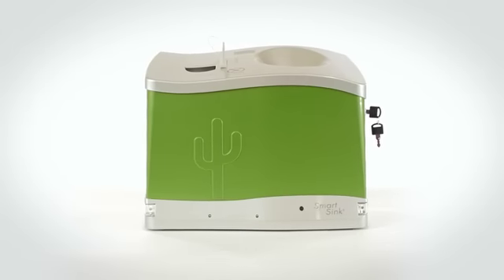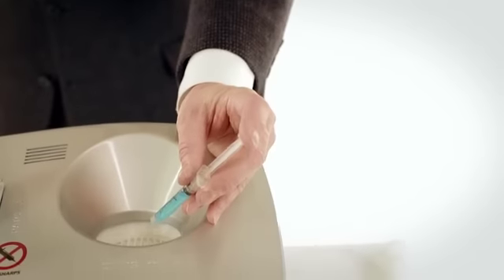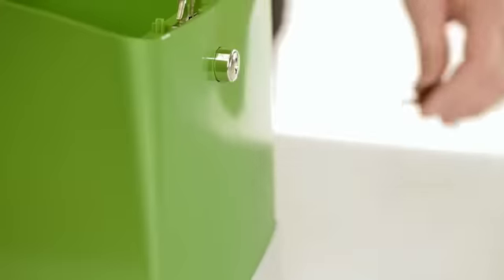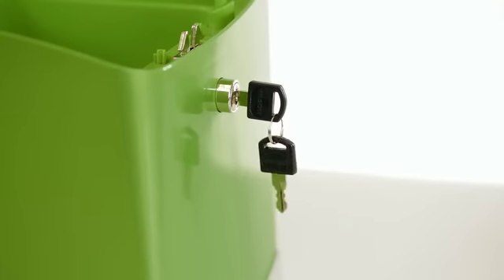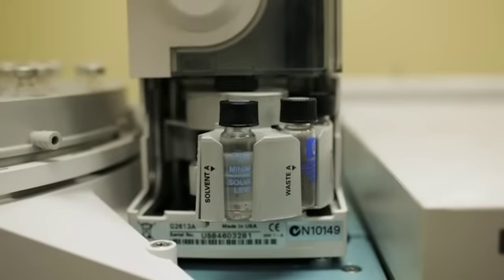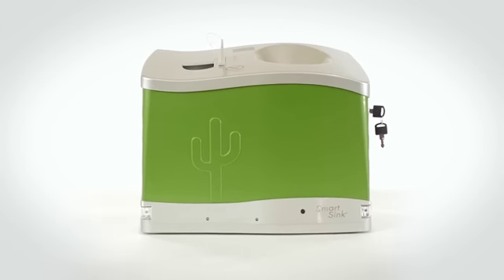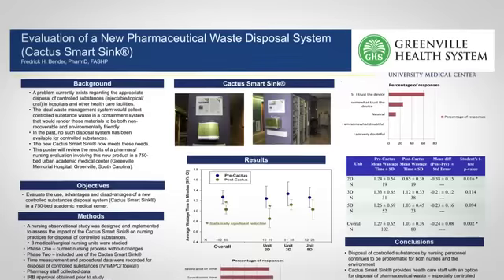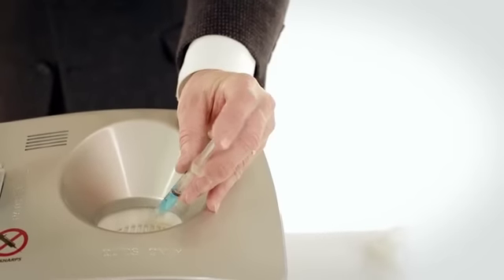Cactus Smart Sink renders remaining portions of controlled Substance unusable and nonrecoverable.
The Cactus SMART SINK is a secured alternative to a sink, toilet, or waste can for unused DEA controlled substances or pharmaceutical waste.  This innovative and compact go green technology helps bring medical facilities into compliance by eliminating the negative impact to our environment, and prevents the unauthorized use of unused or waste medications.  While utilizing alerts and alarms the SMART SINK system uses a proprietary technology to automatically secure and render controlled Substances waste to a permanently "un-usable and "un-recoverable" state.   Applications include hospitals, surgery centers, long term care, hospice, home infusion, pain clinics and others. The Smart Sink is used in medical facilities throughout the United States.